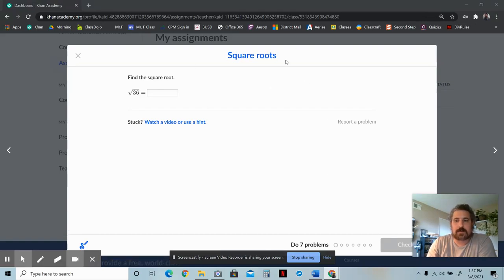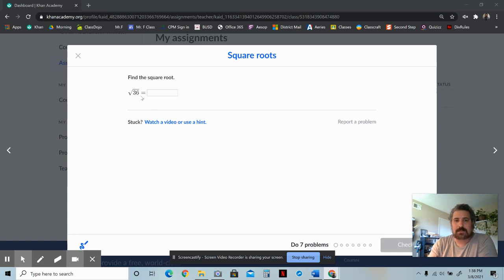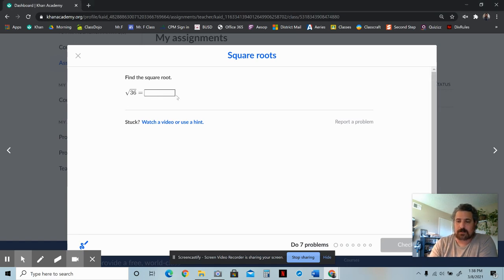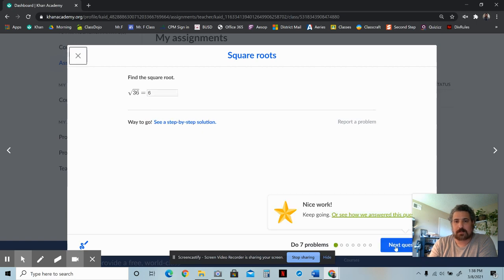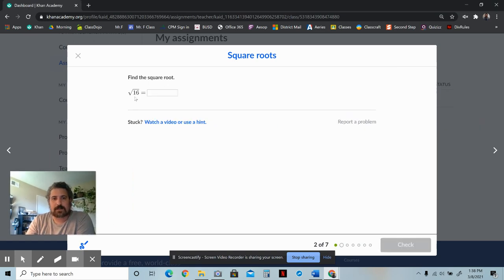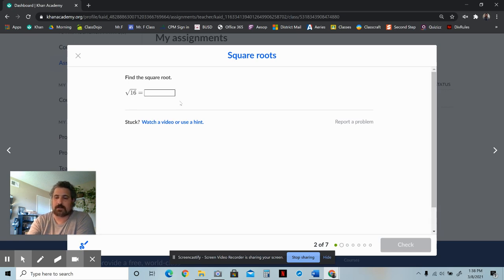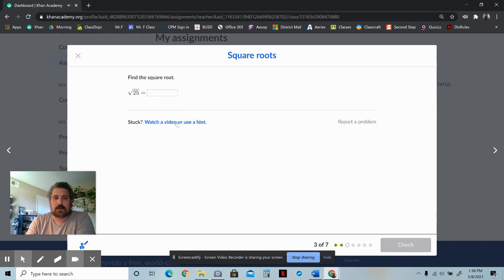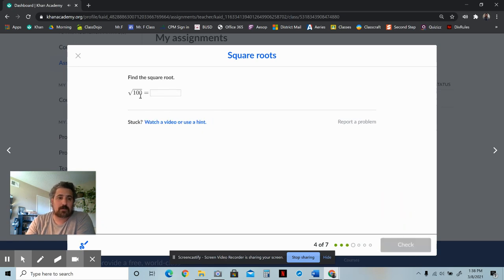Khan Support: Square Roots